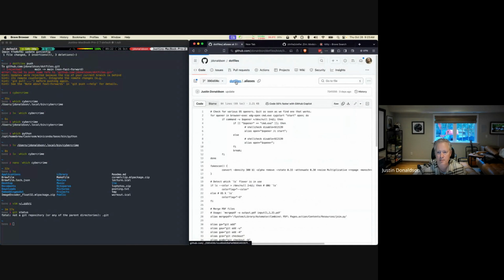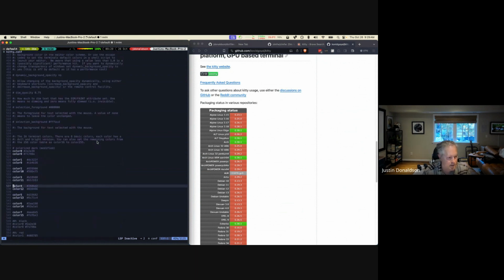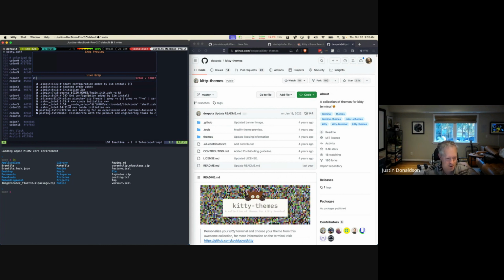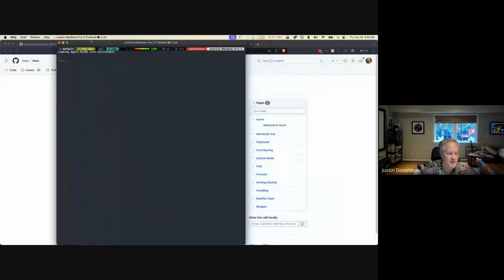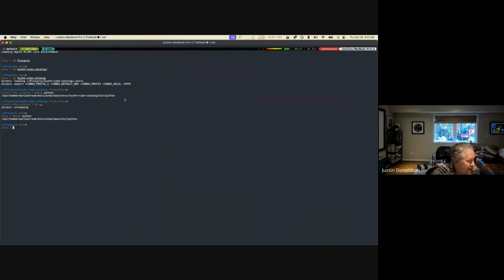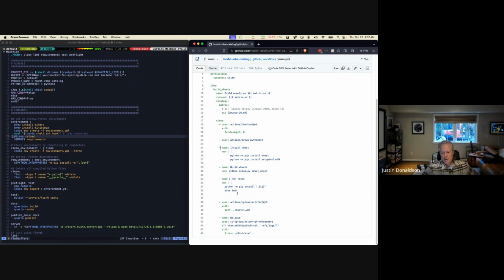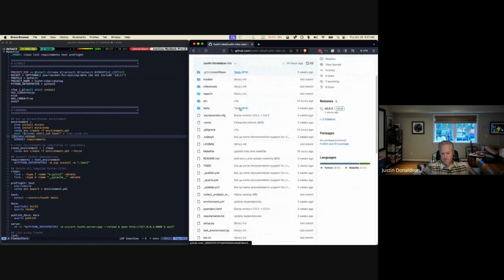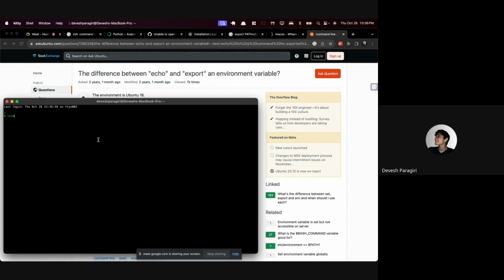Hushh University: Terminal Shock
In this episode, I talk with the gang about terminals, terminal emulators, rc files, and a bunch of other terminal-related goodies that I've picked up over the years.